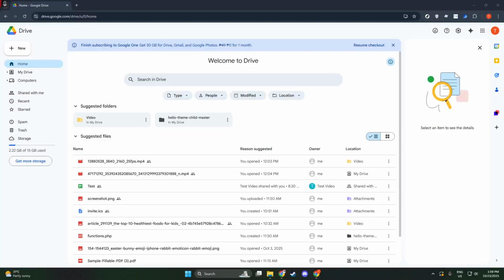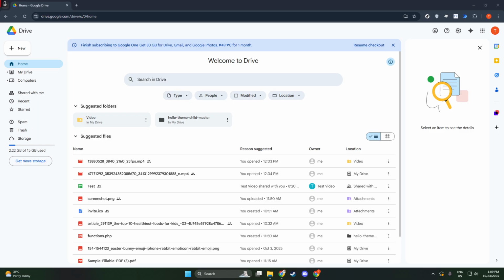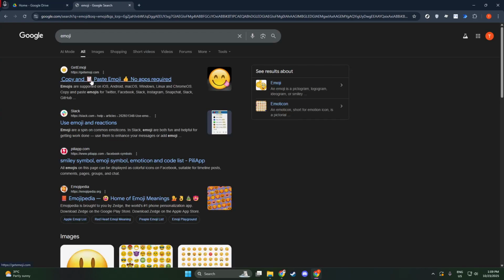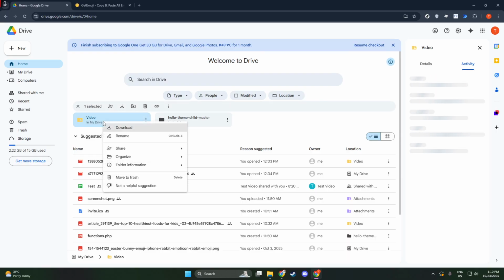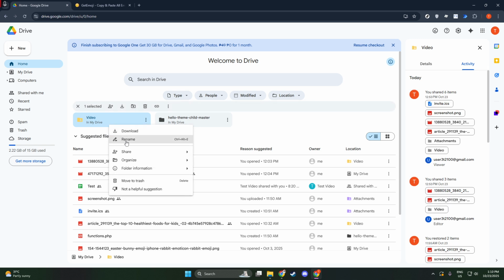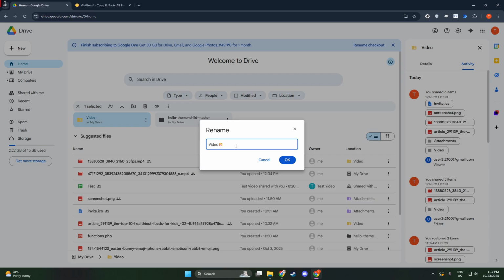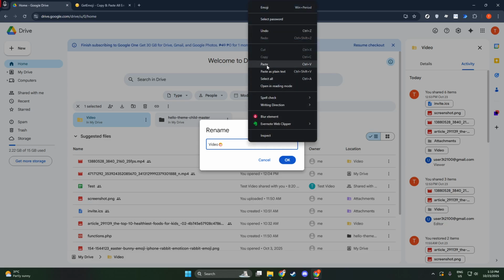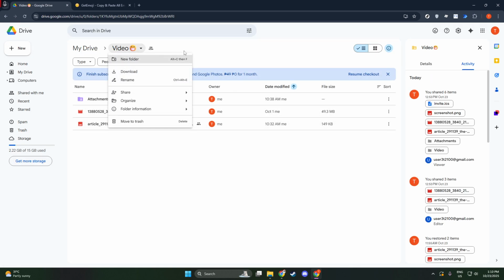How to Add Emoji to Google Drive Files and Folders | Step-by-Step Tutorial 2025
In this tutorial, you’ll learn how to add emojis to your Google Drive file and folder names to make them more recognizable and fun. We’ll show you how to insert emojis using your computer or mobile device, rename files and folders with emojis, and organize your Drive with visual cues. You’ll also learn tips for keeping your Drive tidy while using emojis effectively.